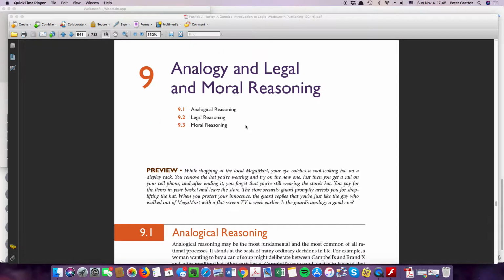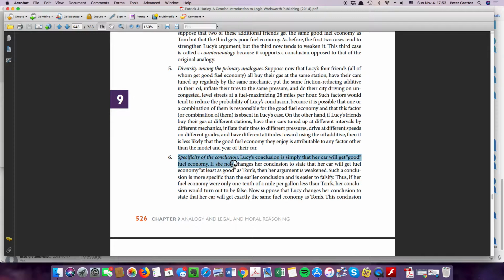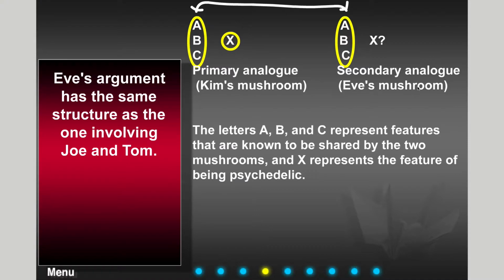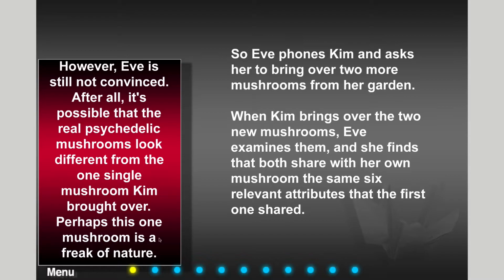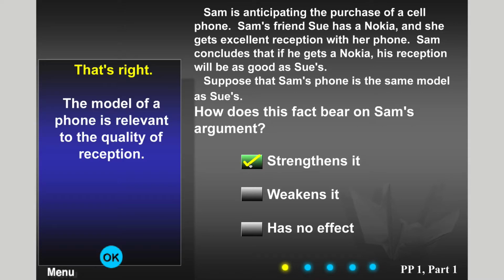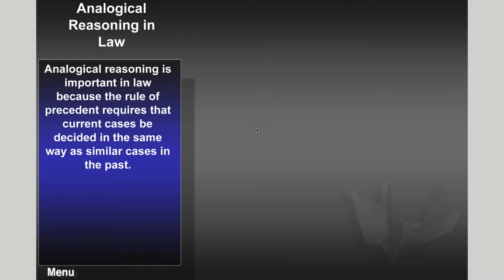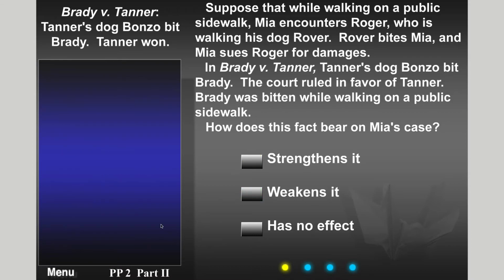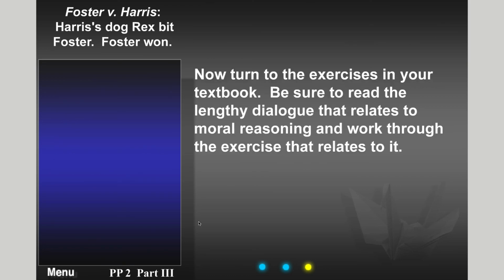Hurley Chapter 9 all